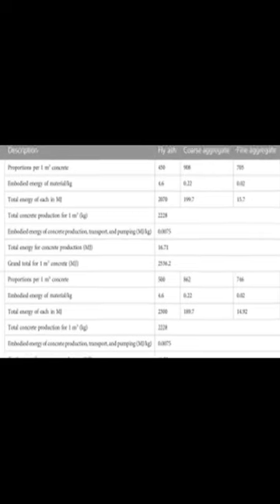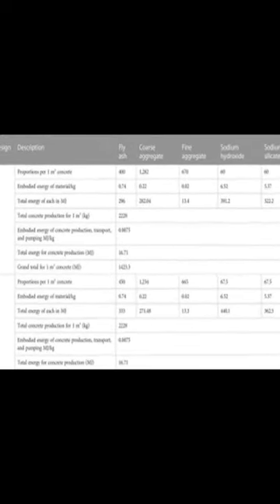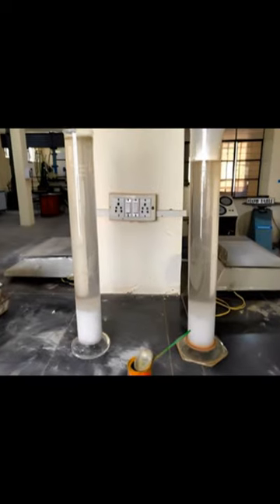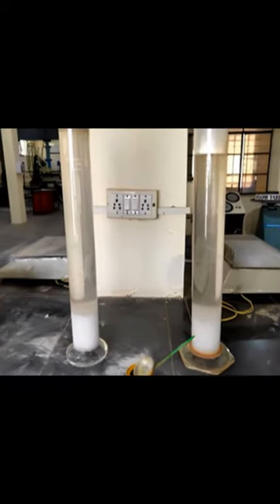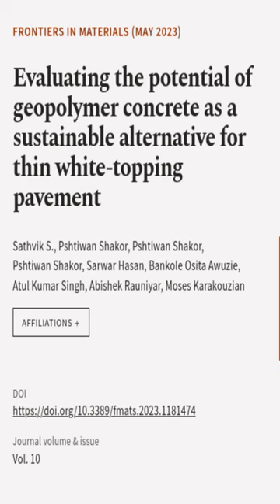Evaluating the potential of geopolymer concrete as a sustainable alternative for thin... | RTCL.TV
### Keywords ###

### Article Attribution ###
Title: Evaluating the potential of geopolymer concrete as a sustainable alternative for thin white-topping pavement
Authors: Sathvik S., Pshtiwan Shakor, Pshtiwan Shakor, Pshtiwan Shakor, Sarwar Hasan, Bankole Osita Awuzie, Atul Kumar Singh, Abishek Rauniyar ,and Moses Karakouzian

### Video Timestamps ###
0:00:00 - Summary
0:00:25 - Title
0:00:31 - End